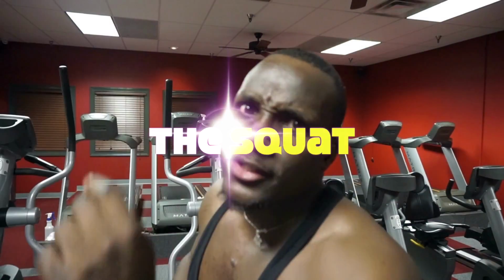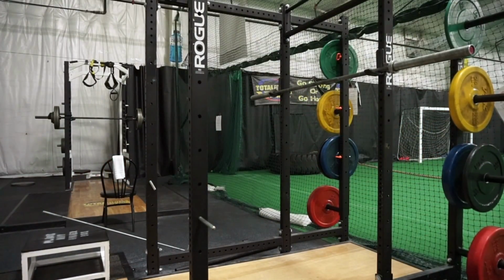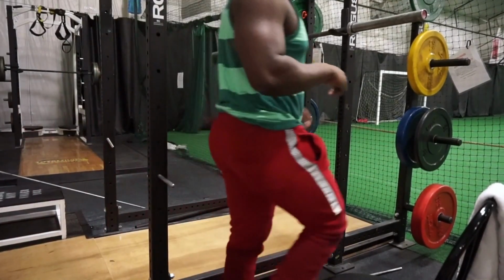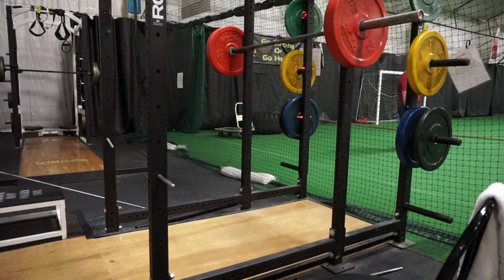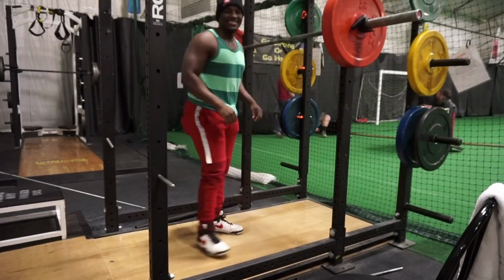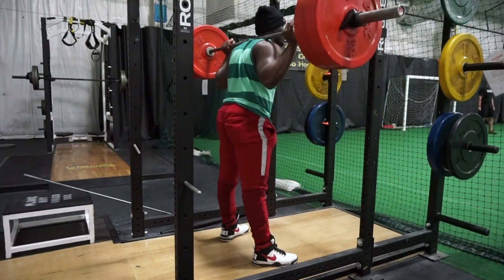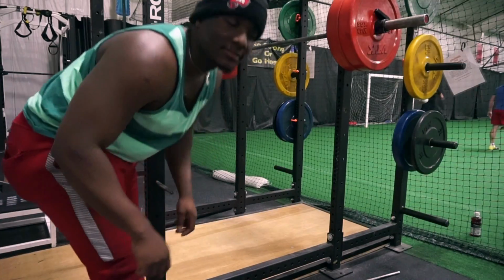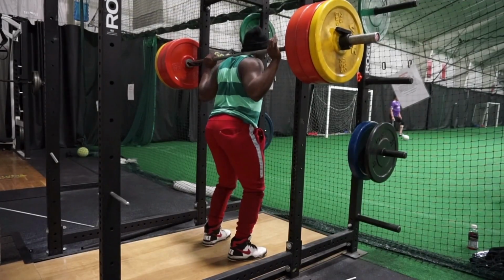HOW TO SQUAT / (SQUAT TUTORIAL)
In this video i take you through my squat workout, one of the greatest exercises for strengthening your lower body as well as your core.